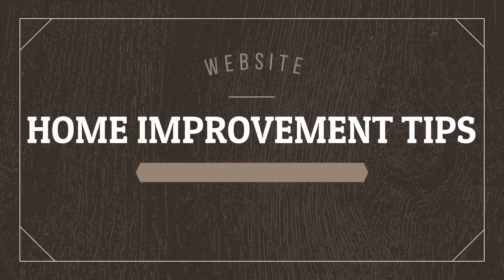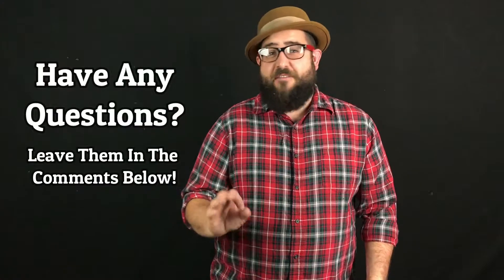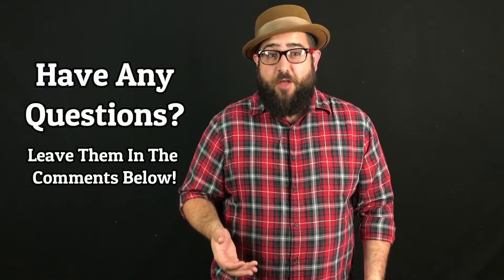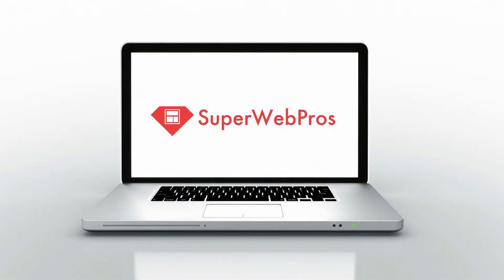Use Two Factor Authentication (2FA) Software to Secure Your Business Site!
Looking to secure your business website? Use 2FA Software! Two factor authentication is a great way to boost the security of your site and protect you, your customers, and your clients.